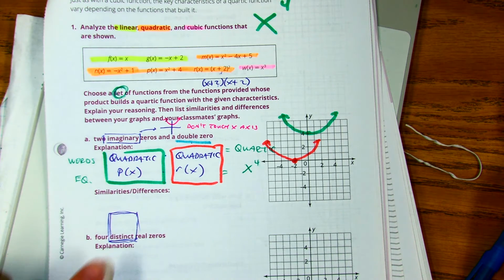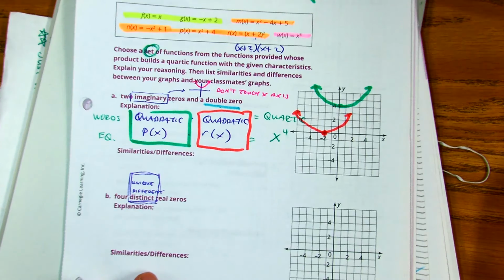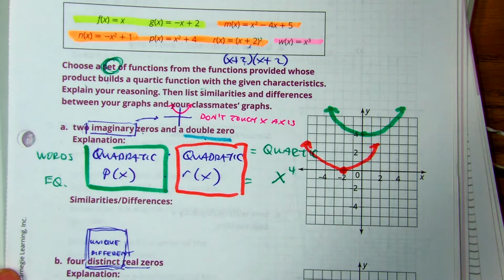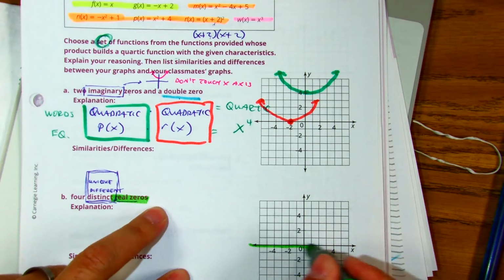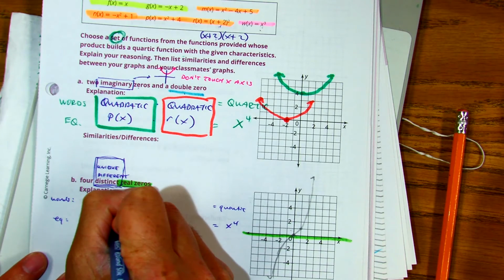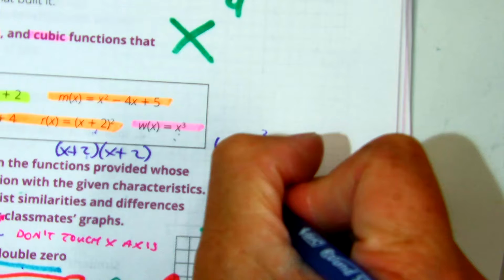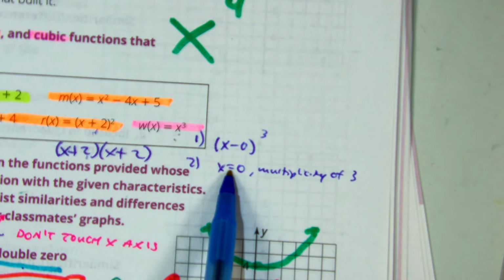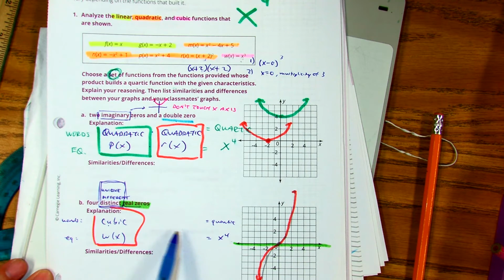SE 1 3 4 page M1 269 activity 4 3 question 1b